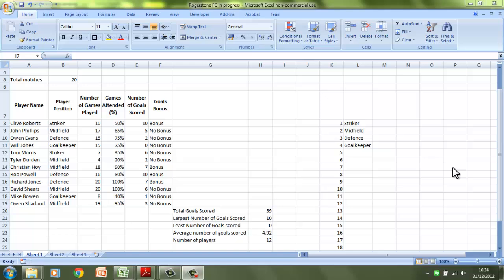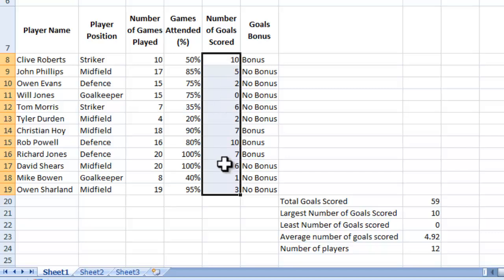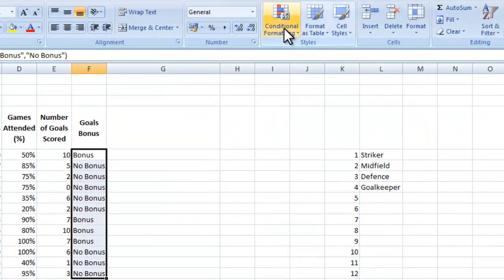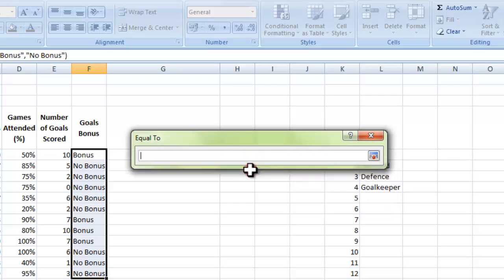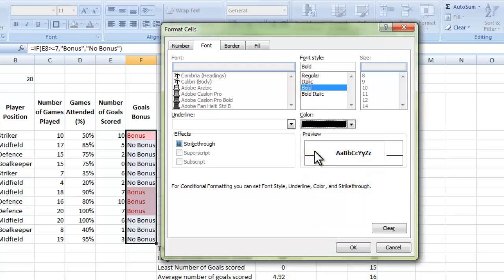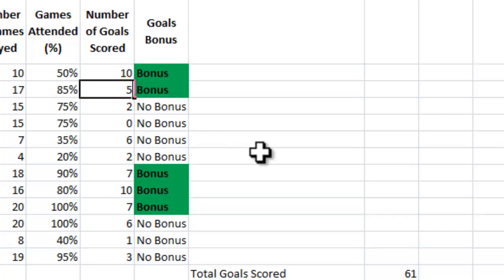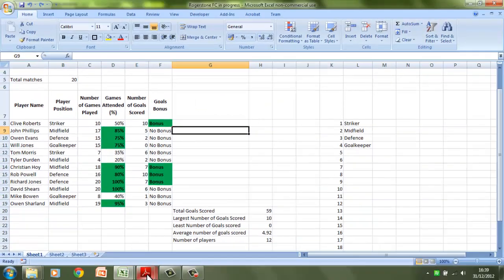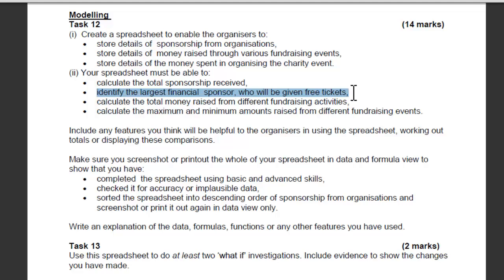WJEC GCSE ICT Unit 2 controlled test- Using conditional formatting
Spread sheet tutorial to be used for the unit 2 controlled test. This series of tutorials will cover the skills necessary to achieve full marks in this section using Microsoft Excel. Each tutorial will follow the mark scheme demonstrating how each mark can be achieved. This particular video looks at how to apply conditional formatting to cells in a spread sheet.